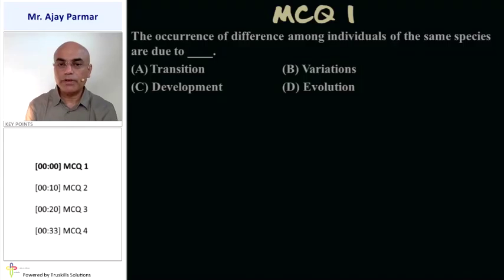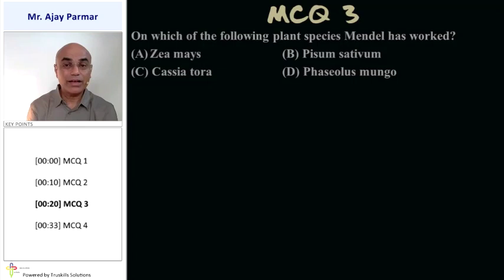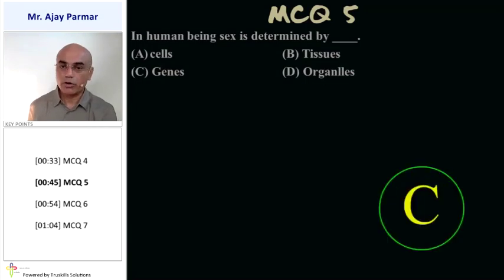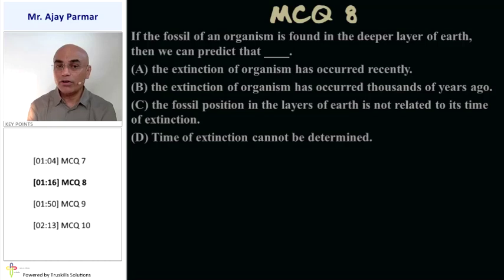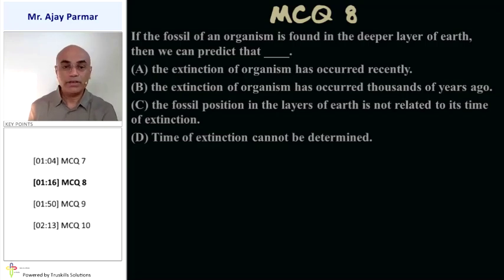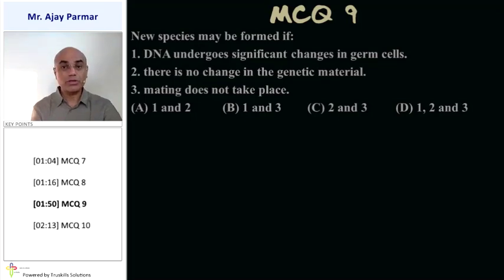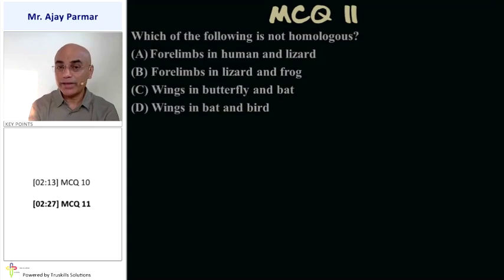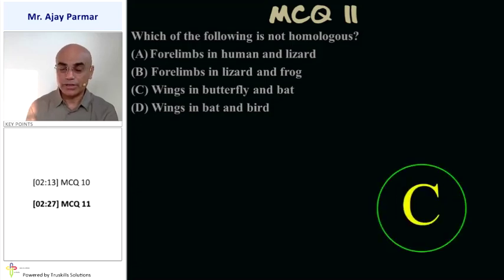Ch16 Topic5 Part1 Exercise